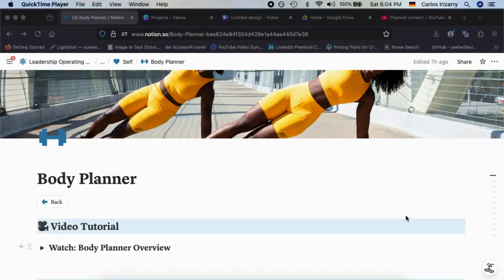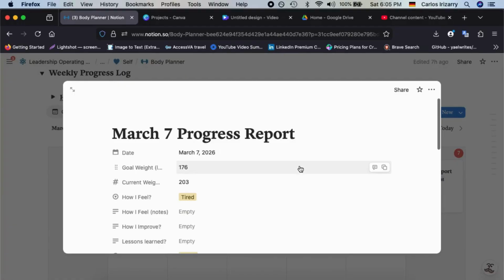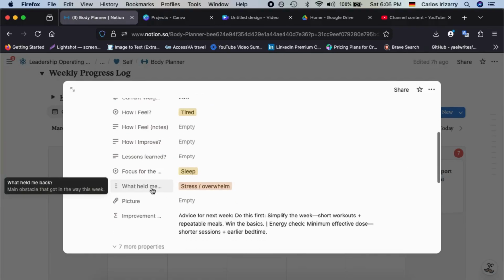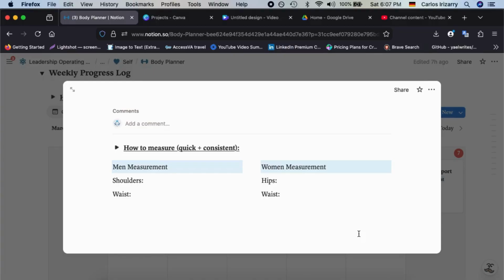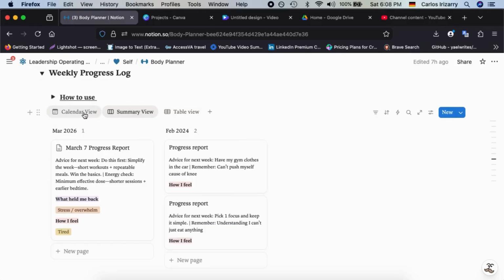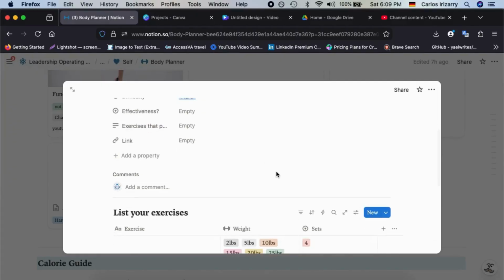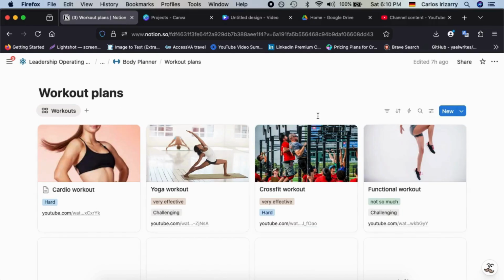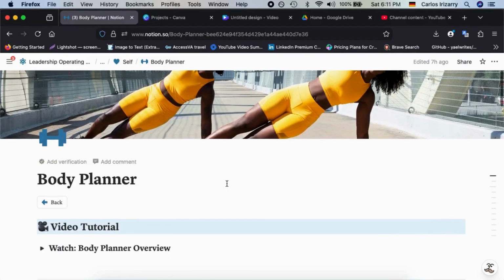Body Planner Overview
Shows how to use the body planner page.